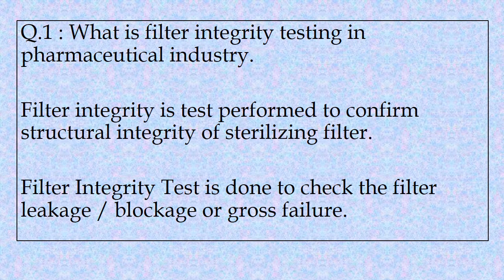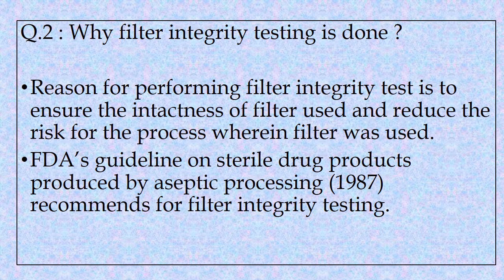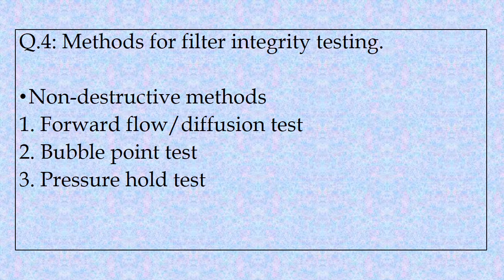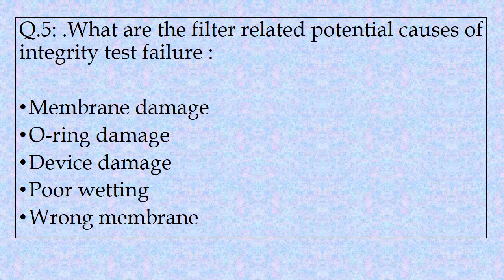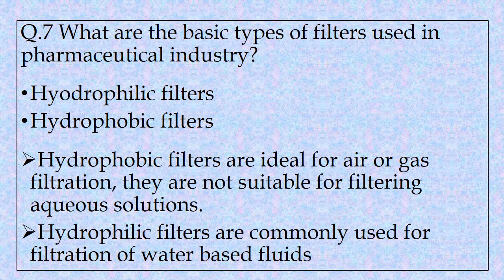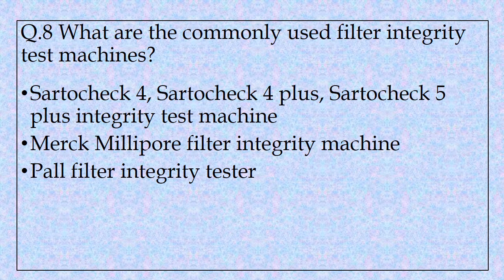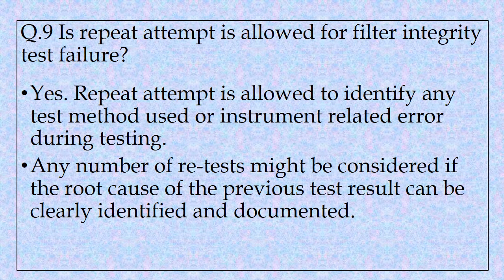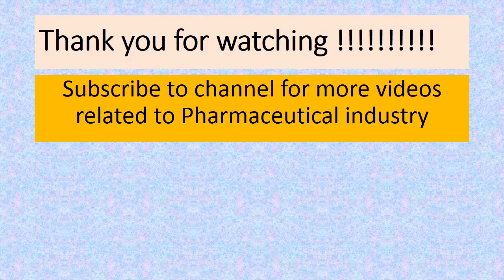Filter integrity testing in pharmaceutical industry l Interview Questions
Go to below playlists and search for a topic you want:

Questions covered :

Q.1 : What is filter integrity testing in pharmaceutical industry.

Filter integrity is test performed to confirm structural integrity of sterilizing filter.

Filter Integrity Test is done to check the filter leakage / blockage or gross failure.

Q.2 : Why filter integrity testing is done ?

Reason for performing filter integrity test is to ensure the intactness of filter used and reduce the risk for the process wherein filter was used.
FDA’s guideline on sterile drug products  produced by aseptic processing (1987) recommends for filter integrity testing.

Q.3 : When filter integrity testing should be done

Commonly, filter integrity testing is done after the filter unit is installed and prior to use of filter.
More importantly such testing should be conducted after the filter is used for intended use to identify any filter leaks or perforations that may have occurred during filtration process.

Q.4: Methods for filter integrity testing.

Non-destructive methods
1. Forward flow/diffusion test
2. Bubble point test
3. Pressure hold test

Q.5: .What are the filter related potential causes of integrity test failure :

Membrane damage
O-ring damage
Device damage
Poor wetting
Wrong membrane

.6 What are the test method failure modes for integrity test failure ?

Improper wetting of filter
Wrong test selected
Leaks
Valves improperly open or closed
Untrained operator
Wrong wetting fluid

Q.7 What are the basic types of filters used in pharmaceutical industry?

Hyodrophilic filters
Hydrophobic filters

Hydrophobic filters are ideal for air or gas filtration, they are not suitable for filtering aqueous solutions.
Hydrophilic filters are commonly used for filtration of water based fluids

Q.8 What are the commonly used filter integrity test machines?

Sartocheck 4, Sartocheck 4 plus, Sartocheck 5 plus integrity test machine
Merck Millipore filter integrity machine
Pall filter integrity tester

Q.9 Is repeat attempt is allowed for filter integrity test failure?

Yes. Repeat attempt is allowed to identify any test method used or instrument related error during testing.
Any number of re-tests might be considered if the root cause of the previous test result can be clearly identified and documented.

Q.10 What should be the action plan if product is not available for post use filter integrity testing?

Integrity test shall be carried out using vendor recommended wetting fluid i.e. WFI or IPA-water combinations.